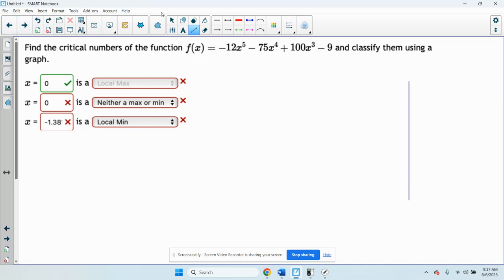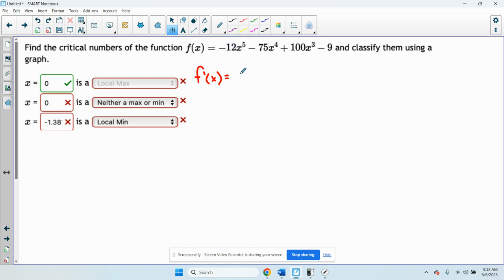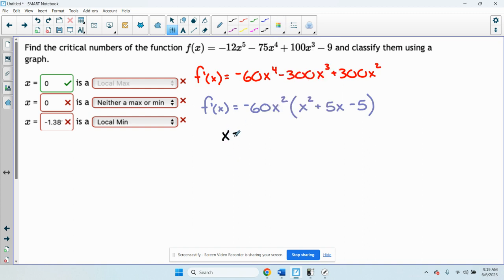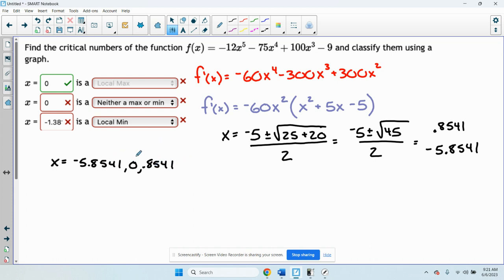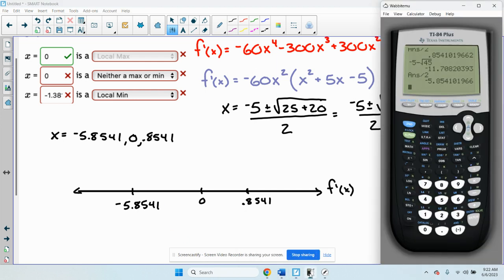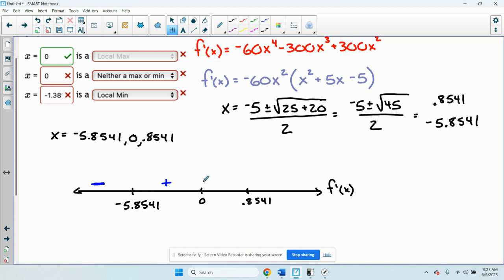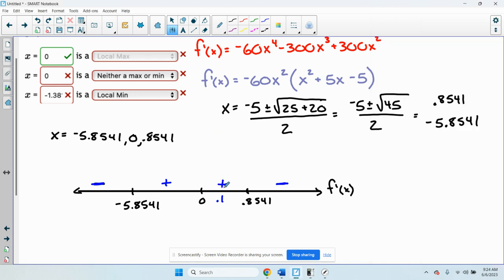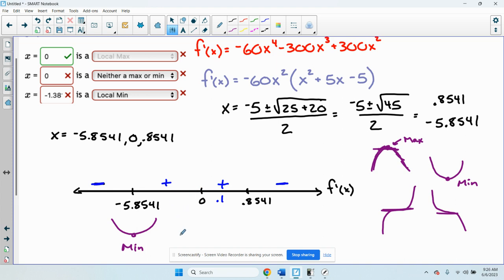MAT190: Chapter 3 - Finding Local Max/Min Values